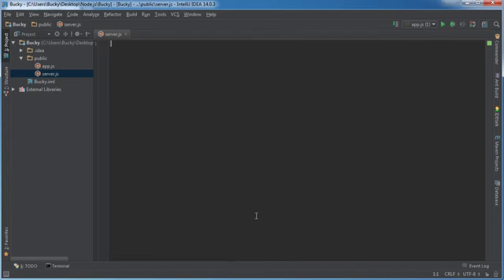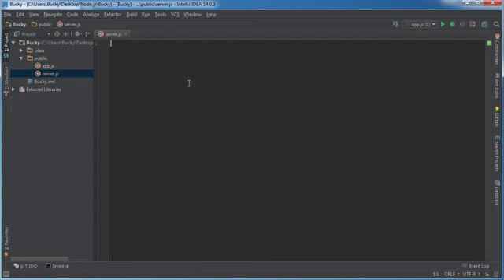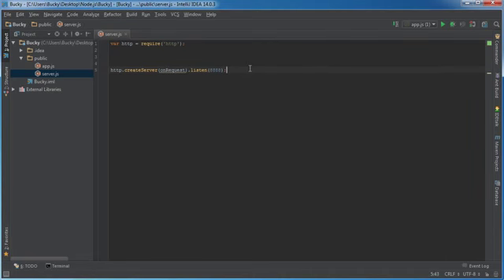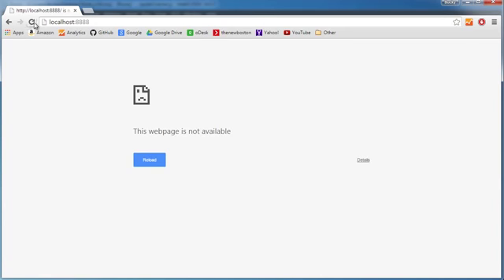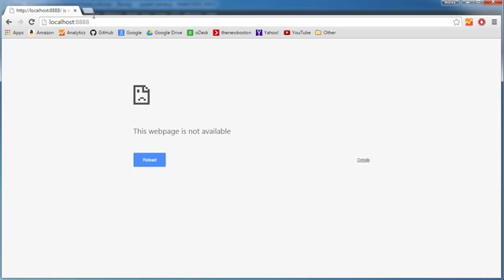Beginner Node.js Tutorial - 13 - Creating a Basic Server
This tutorial explains the basics of  Creating a Basic Server